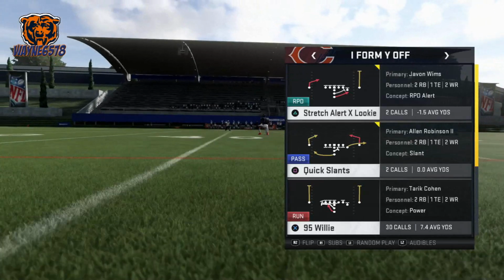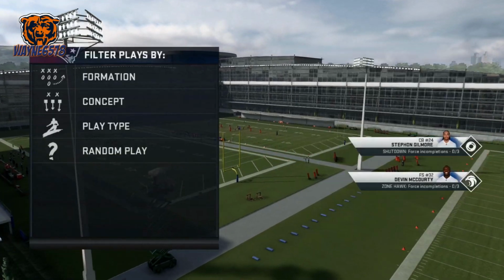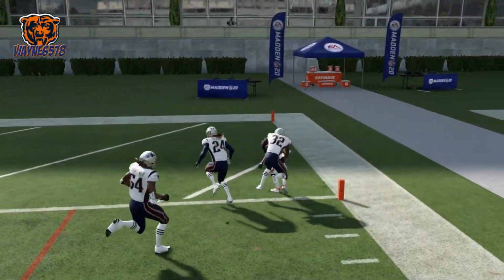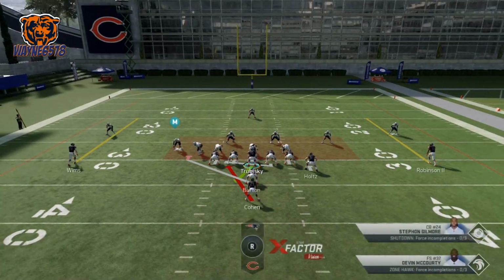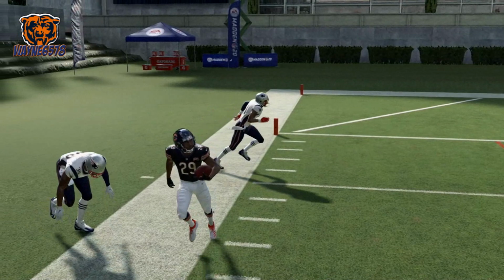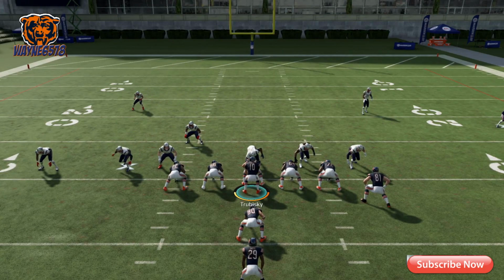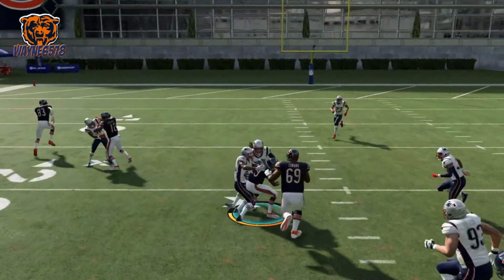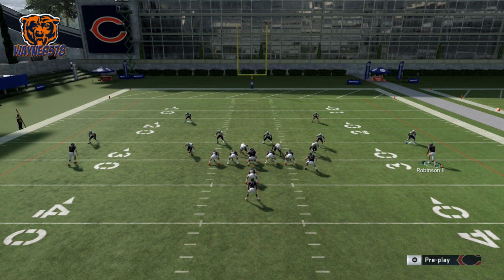MADDEN 20 TWO NEW UNSTOPPABLE RUNNING PLAYS - BEST BLOCKING RUNNING PLAYS - GAIN LOTS OF YARDS!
Today I go over two new unstoppable running plays that I have added to my running scheme in Madden 20.  These two plays provide the best blocking for running plays, and are great plays out of good running formations.  I breakdown the plays and show you how to set your depth chart and how to run the play against different defense formations!

Formation: I-Form Y Off
Running Plays: 95 Willie & HB Stretch Alert Lookie